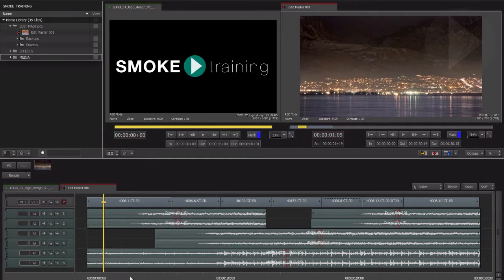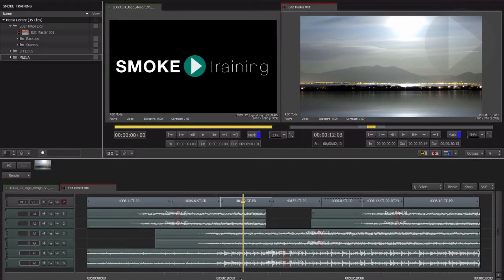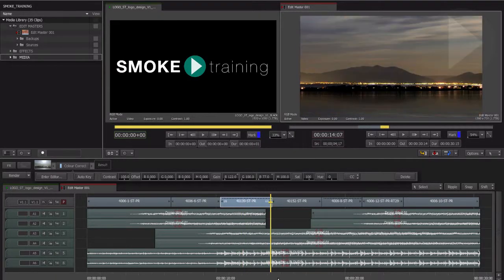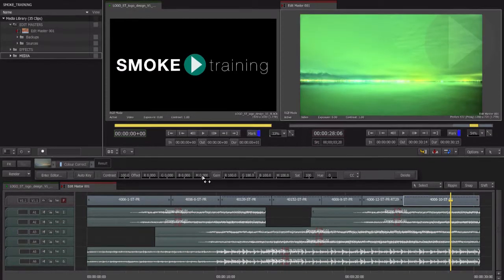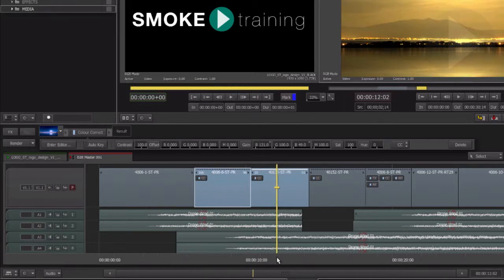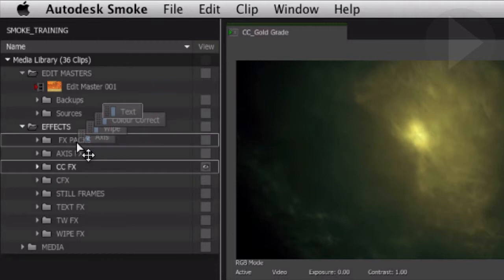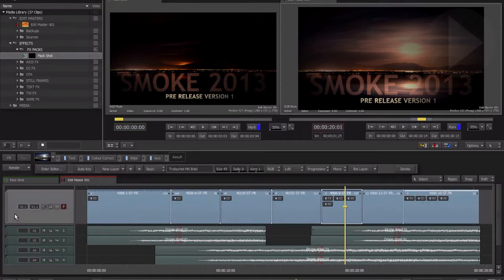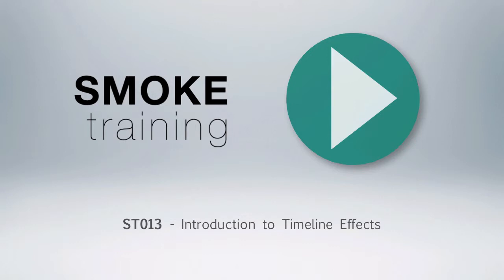ST013 - Introduction to Timeline FX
In this extended SMOKE training episode we'll explore the process of adding Timeline FX to our edited sequence.

In this introduction to Timeline FX we will take a look at:

- A brief overview of the Timeline FX process
- Different ways of applying Timeline FX
- Saving favourite Timeline FX to use later